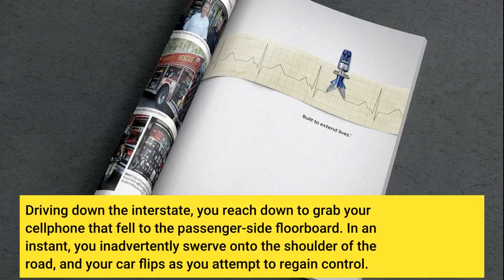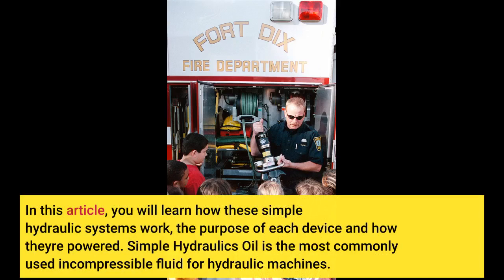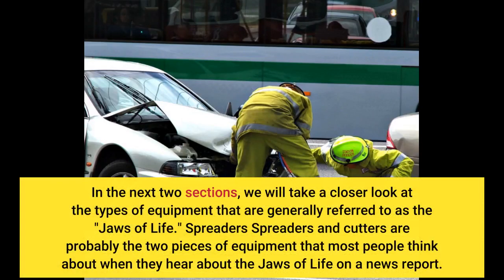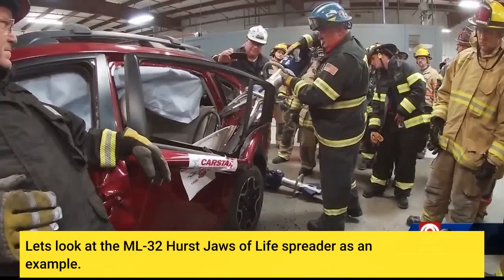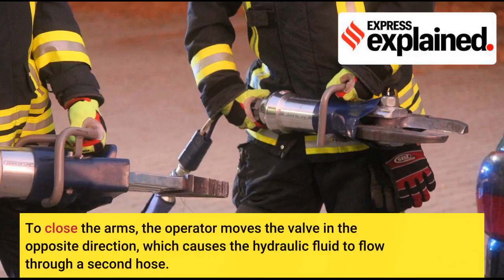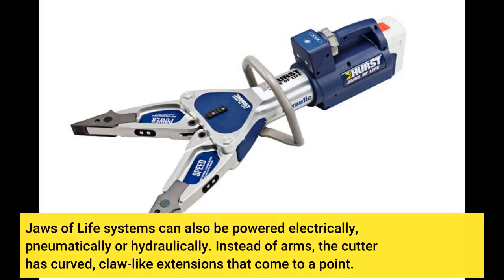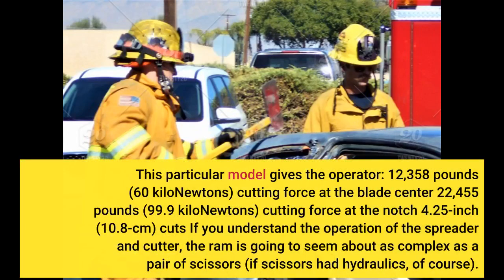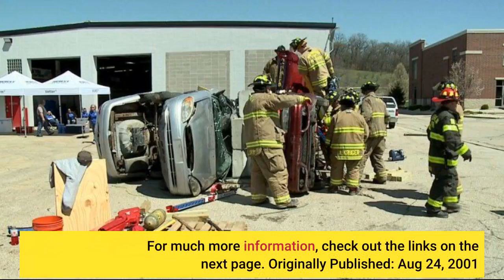How the Jaws of Life Work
Driving down the interstate, you reach down to grab your cellphone that fell to the passenger-side floorboard. In an instant, you inadvertently swerve onto the shoulder of the road, and your car flips as you attempt to regain control. When your car comes to rest, you've got a broken leg, your car is upside down and you're pinned underneath the dashboard. In this type of situation, rescue workers will use a set of tools commonly called the "Jaws of Life" to cut away the car and get you out. The term "Jaws of Life" refers to several types of piston-rod hydraulic tools known as cutters, spreaders and rams that are used to pry open vehicles involved in accidents when a victim may be trapped. During emergencies, when a few wasted seconds can cost lives, the Jaws of Life are brought in to remove victims from the crashed vehicle. These devices are also used to extricate victims from collapsed concrete and steel structures after earthquakes. In this article, you will learn how these simple hydraulic systems work, the purpose of each device and how they're powered. Simple Hydraulics Oil is the most commonly used incompressible fluid for hydraulic machines. However, the Jaws of Life equipment uses a phosphate-ester fluid, which is fire resistant and electrically non-conductive. At a crash scene, this type of synthetic fluid is favored over conventional oil. In a simple hydraulic system, when a piston pushes down on the oil, the oil transmits all of the original force to another piston, which is driven up The Jaws of Life equipment is some of the most unsophisticated hydraulic machinery, because there are very few parts involved in making the devices work. In the cutter and spreader, a portable engine pumps pressurized hydraulic fluid into the piston cylinder through one of two hose ports. A typical Jaws of Life machine uses about 1 quart of hydraulic fluid. An operator-controlled valve switch controls which port the fluid enters through. If it enters one port, the fluid forces the rod up and opens the arms of the spreader or blades of the cutter. The operator can then toggle the switch and cause the rod to retract, closing the arms or blades. In the next two sections, we will take a closer look at the types of equipment that are generally referred to as the "Jaws of Life." Spreaders ­­Spreaders and cutters are probably the two pieces of equipment that most people think about when they hear about the Jaws of Life on a news report. The powerful jaws of these machines can tear apart most vehicles like cutting through a tin can. The spreader is used to pull pieces of the structure apart, or it can be inserted into the side of the vehicle to tear a section out. The cutter, as the name suggests, is used to cut through the vehicle like a pair of giant bolt cutters. The mechanics of how these two devices work are very similar, and some Jaws of Life equipment combine the cutter and spreader into one machine. A spreader consists of pincer-like, aluminum alloy arms with tips made of heat-treated steel to provide maximum strength for tearing into a vehicle or building. There are spreaders of different sizes, so the specifications differ as to how much spreading force the equipment possesses or how much space can be opened up on a vehicle. Let's look at the ML-32 Hurst Jaws of Life spreader as an example. This particular spreader provides: 16,000 pounds (71 kiloNewtons) spreading force 14,400 pounds (64 kiloNewtons) pulling force 32 inches (81.9 cm) opening distance Other spreaders can provide more or less spreading and pulling force. The body of the ML-32 spreader is made out of aluminum alloy and the piston and piston rod are made from forged alloy steel. When the portable engine is started, oil flows through a set of hydraulic hoses into the hydraulic pump inside the machine's housing. A typical power unit might be a 5-horsepower gasoline engine that operates at 5,000 pounds per square inch (psi), although the pressure differs in different power units. This type of engine can run on about 0.5 gallons (2 liters) of gas for about 45 minutes to an hour. To open the arms of the spreader, the operator slides a valve switch that causes the hydraulic fluid to flow from one hose into the cylinder, pushing the piston and rod up. This rod is attached to linkages that are conjointly attached to the spreader's arms. When the rod pushes up, it causes the linkages to rotate, which opens the arms.